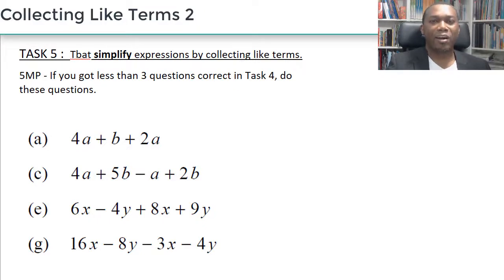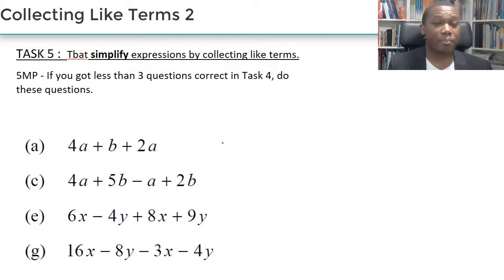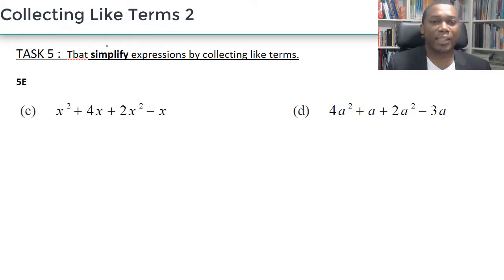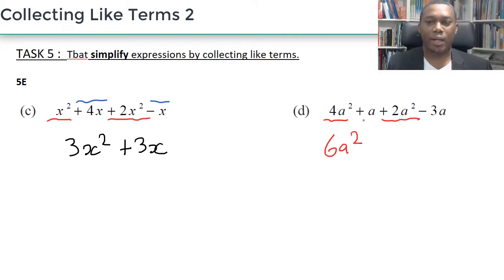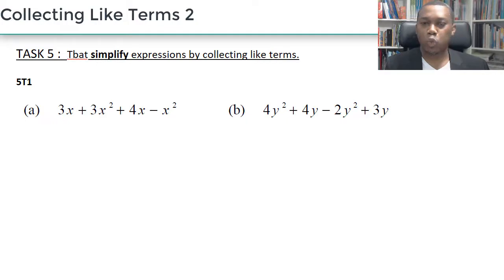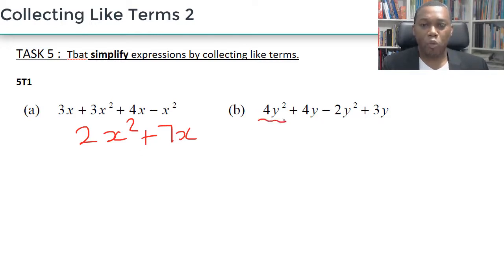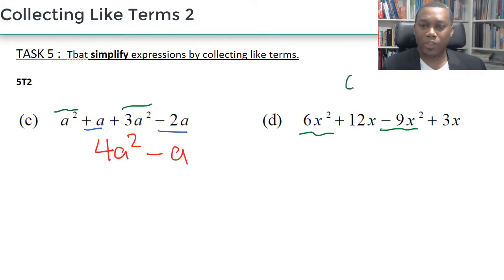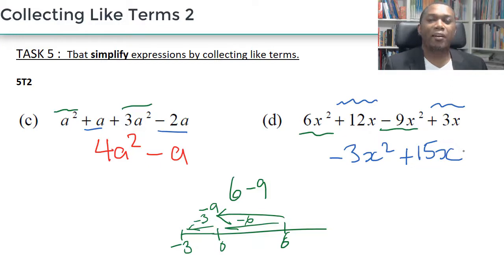MEP Yr9 U11 Task5 Collecting Like Terms 2